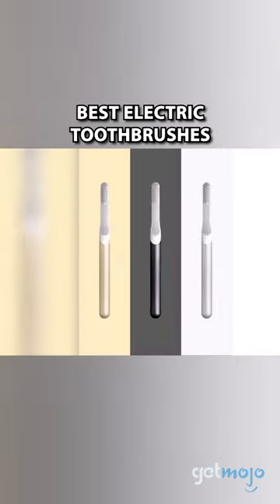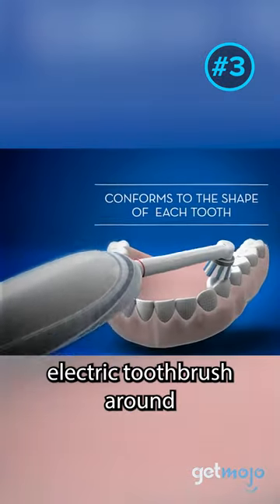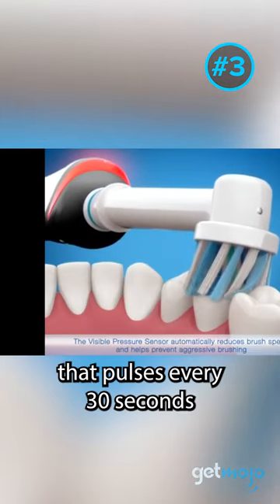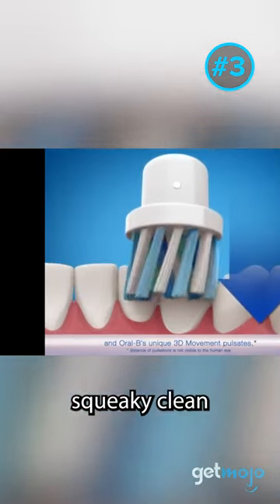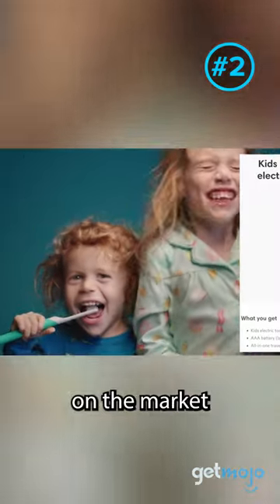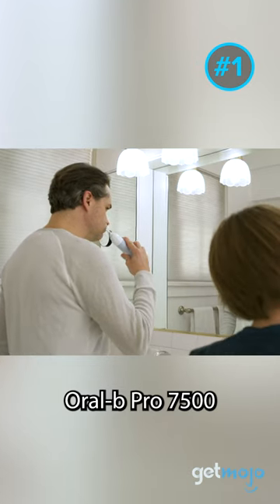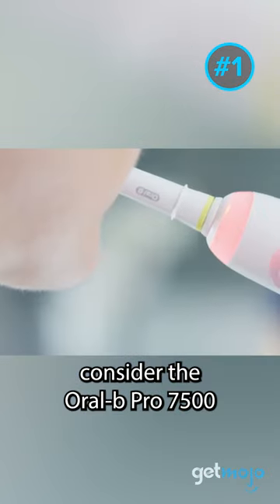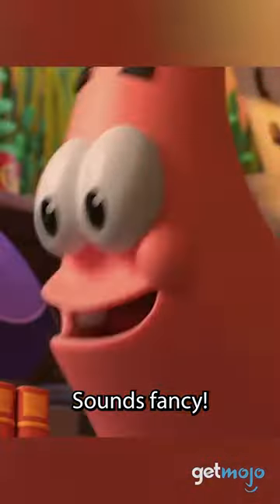Best Electric Toothbrushes!